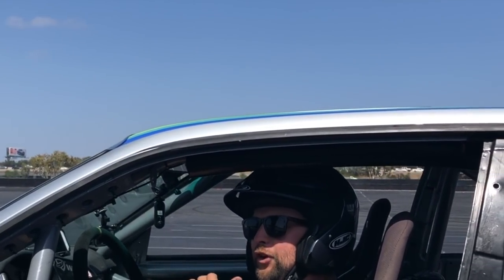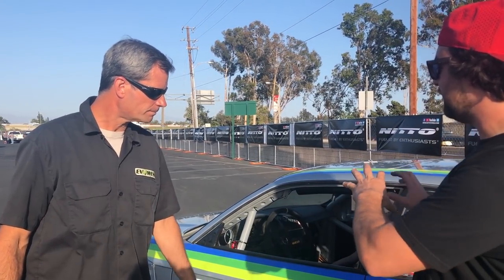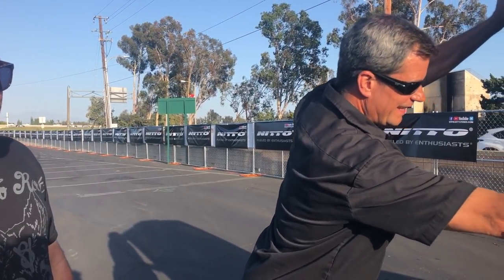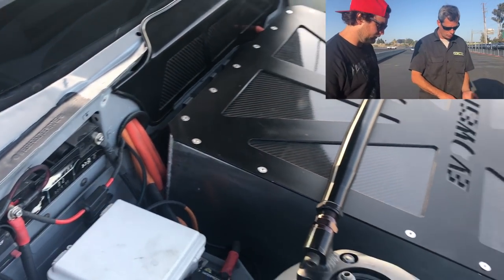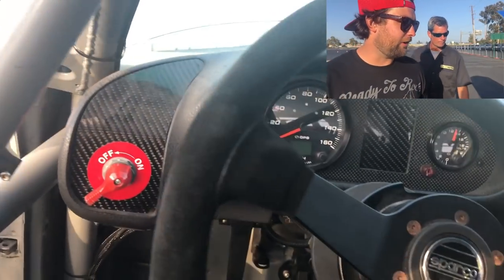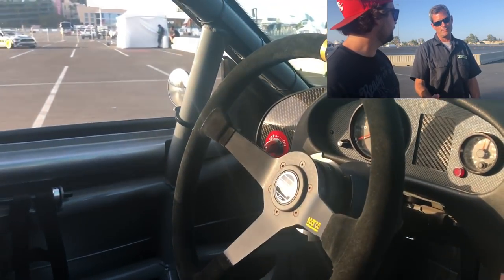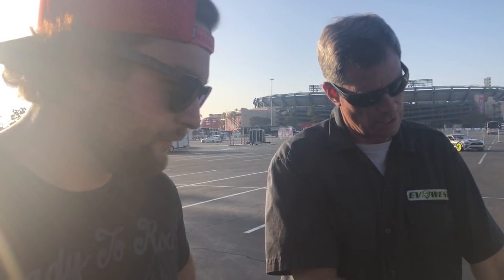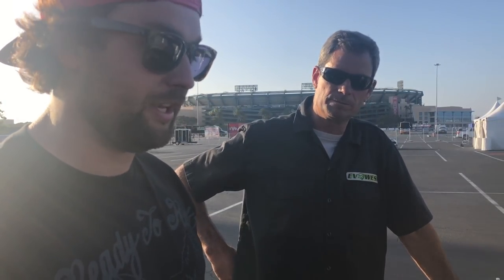ELECTRIC E36 DRIFT TESTING!!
We shot this over a year ago, but for many reasons it’s just now getting posted.

The boys over at EV West brought over their E36 track car for us to “test” at Nitto Auto Enthusiast day 2018. At this point it was setup for road course duty, but they added a handbrake for us because we were so interested in trying it out!

Truth be told, this was the DAY a certain Nitto Drift Team decided they wanted to go electric!

What a cool experience it was. I’m sold on electric still to this day, but I don’t think the hardware has enough research and development for FD Pro 1 usage yet. Excited to see it grow tho. What are your thoughts?

EVwest.com
Nittotire.com
Chelseadenofa.com